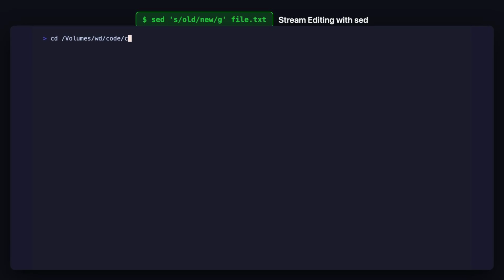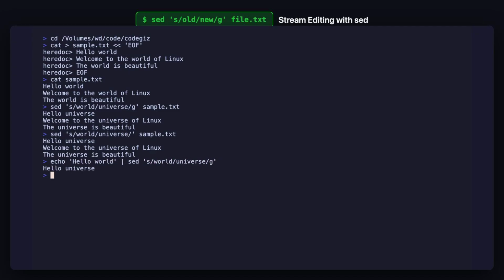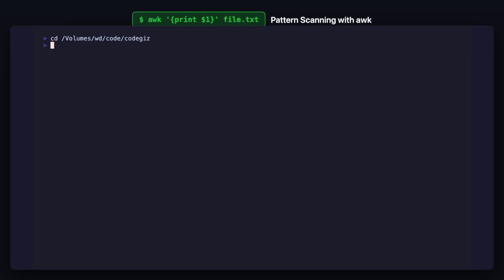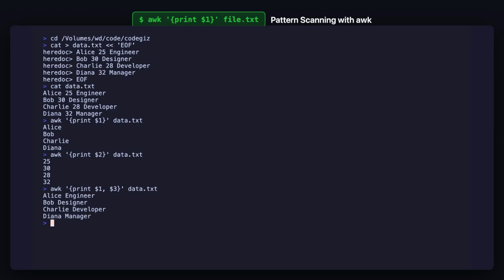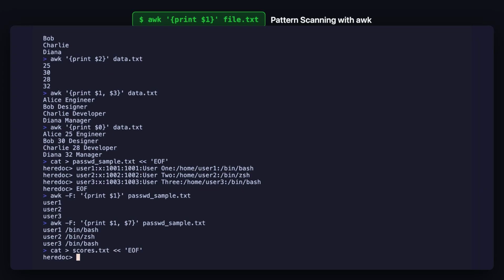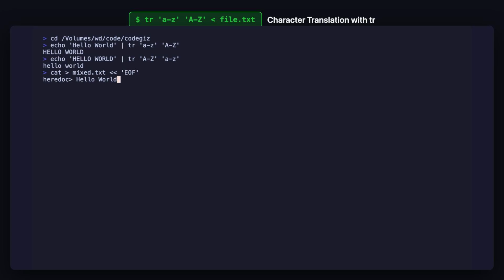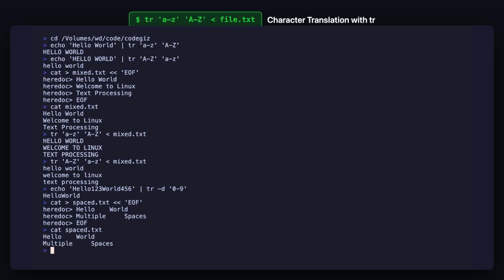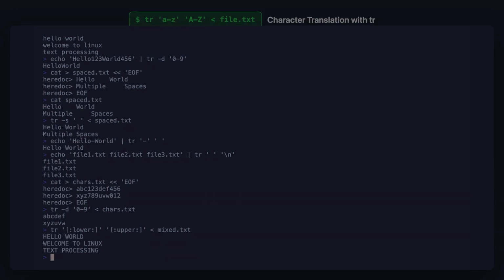Advanced Text Processing | sed, awk & tr | Mac/Linux Terminal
Master advanced text processing commands in Mac and Linux terminals! In this comprehensive tutorial, you'll learn powerful text manipulation tools: stream editing with `sed`, pattern scanning with `awk`, and character translation with `tr`.

🔄 **Stream Editing with sed**
- `sed` command for performing text transformations on files or piped input
- `sed 's/old/new/g'` for find and replace operations (global substitution)
- `sed 's/old/new/'` for replacing only the first occurrence on each line
- Using `sed` with files or piped input from other commands
- `sed -i` to edit files in place (modifies file directly)
- `sed -n` with `p` to print only matching lines
- `sed '/pattern/d'` to delete lines matching a pattern
- Regular expression support for pattern matching
- Practical examples for batch text replacement and automated processing

📊 **Pattern Scanning with awk**
- `awk` command for pattern scanning and data processing
- `awk '{print $1}'` to print the first field of each line
- Accessing fields with `$1`, `$2`, `$3`, etc. (`$0` for entire line)
- `awk -F:` to specify field separator (colon, comma, etc.)
- Performing calculations and comparisons with `awk`
- Built-in variables: `NF` (number of fields), `NR` (record number), `FS` (field separator)
- Filtering lines based on conditions (e.g., `awk '$2  80'`)
- Formatting output and creating reports
- Processing structured data like CSV files and system files

🔤 **Character Translation with tr**
- `tr` command for translating, squeezing, or deleting characters
- `tr 'a-z' 'A-Z'` to convert lowercase to uppercase
- `tr 'A-Z' 'a-z'` to convert uppercase to lowercase
- `tr -d '0-9'` to delete digits from text
- `tr -s ' '` to squeeze repeated spaces into single space
- `tr ' ' '\n'` to convert spaces to newlines
- Character classes: `[:lower:]`, `[:upper:]`, `[:digit:]`, `[:alnum:]`, `[:alpha:]`
- Working with character sets and ranges
- Perfect for cleaning text data and character-level manipulation

**Commands Covered:**
- `sed 's/old/new/g'` - Global substitution
- `sed 's/old/new/'` - First occurrence substitution
- `sed -i` - Edit file in place
- `sed -n 'p'` - Print matching lines
- `sed '/pattern/d'` - Delete matching lines
- `awk '{print $1}'` - Print first field
- `awk '{print $1, $3}'` - Print multiple fields
- `awk -F: '{print $1}'` - Use colon as delimiter
- `awk '$2  80'` - Filter by condition
- `awk '{print NR, $0}'` - Print line numbers
- `tr 'a-z' 'A-Z'` - Convert to uppercase
- `tr -d '0-9'` - Delete digits
- `tr -s ' '` - Squeeze spaces
- `tr ' ' '\n'` - Convert spaces to newlines

**Perfect for:**